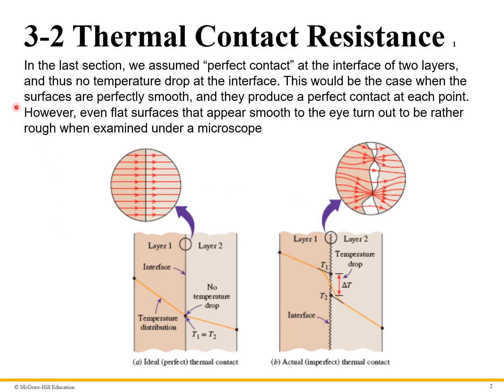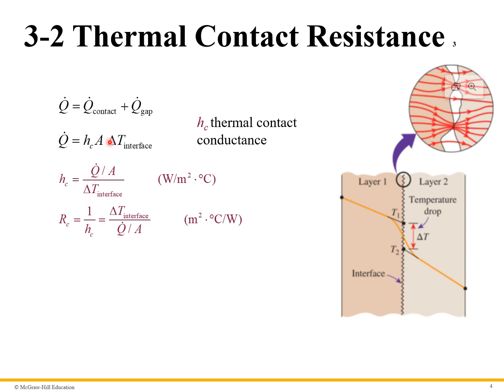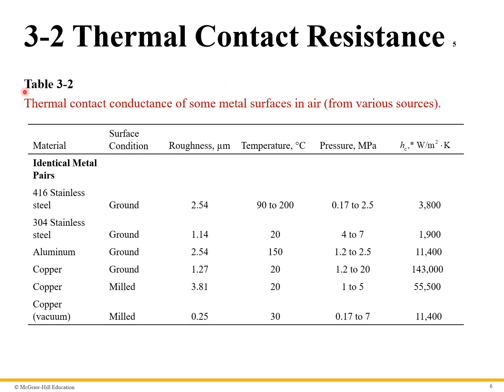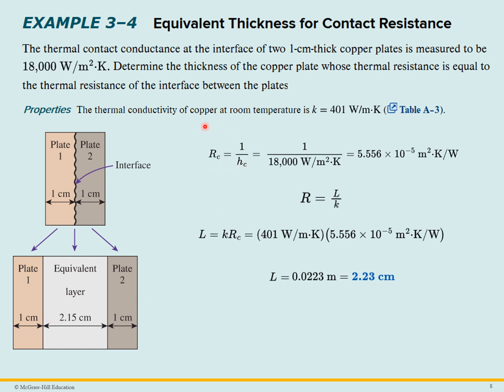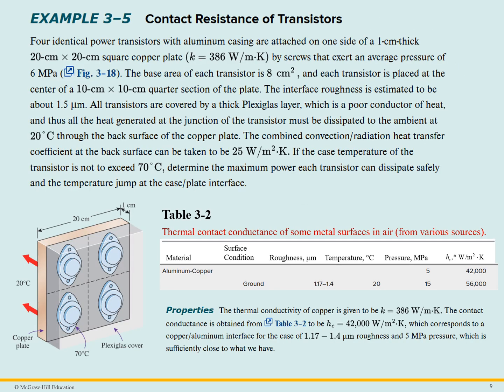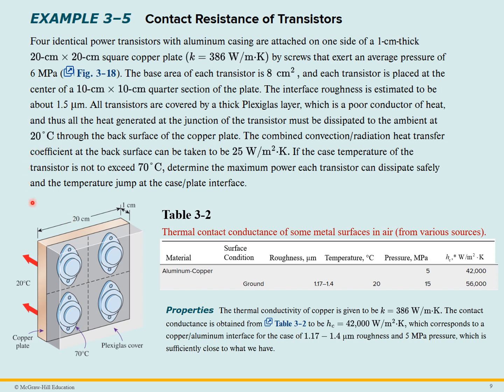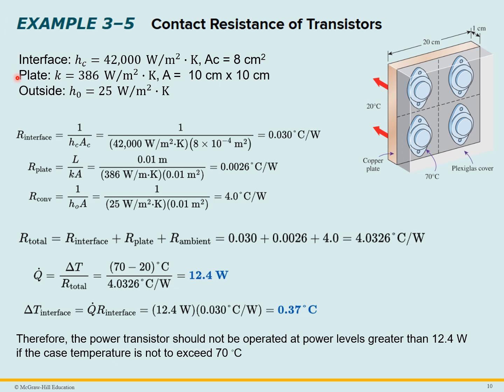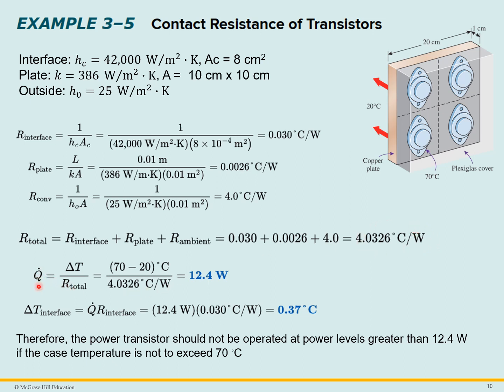Heat Transfer Chapter 3 Lecture 2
In this lecture, we expand the concept of thermal resistance to include thermal contact resistance.